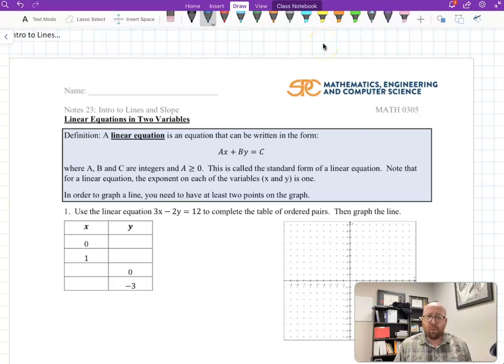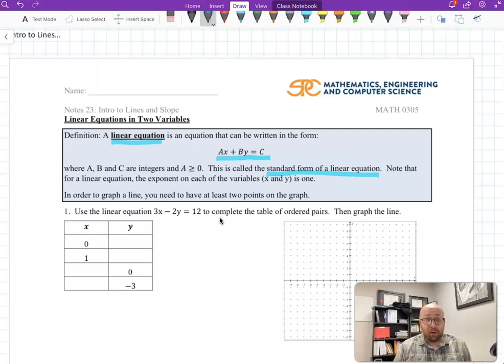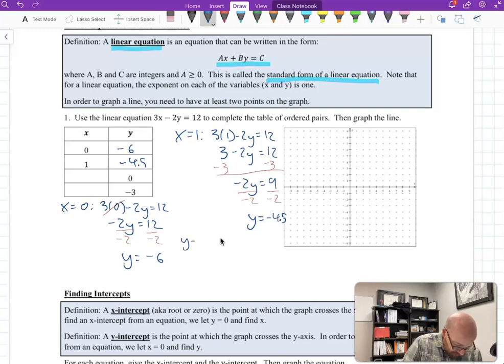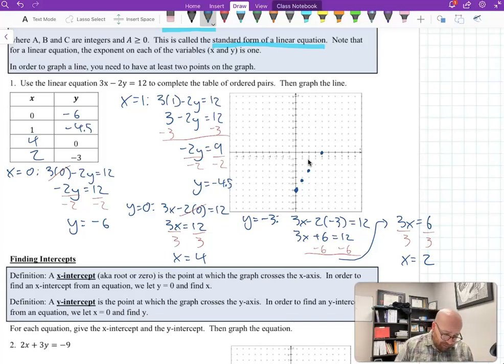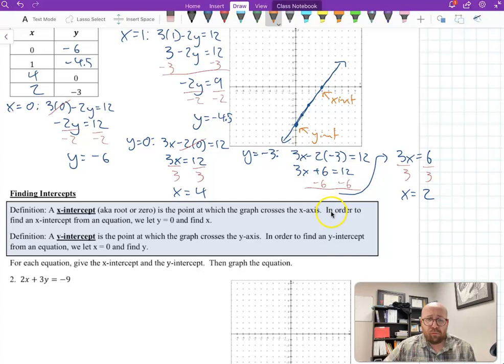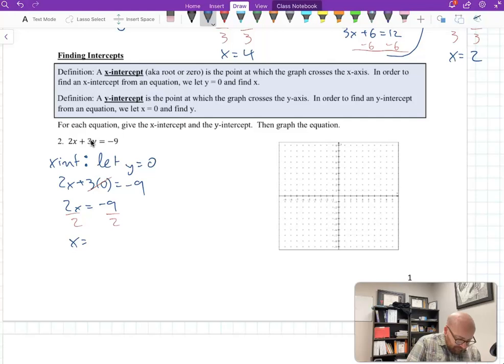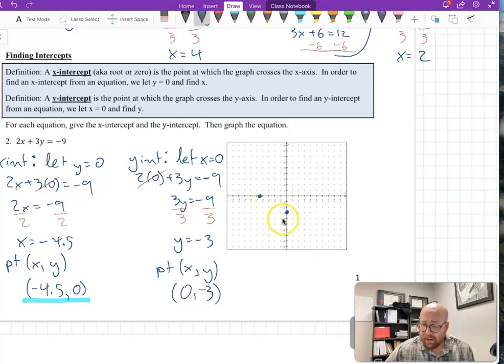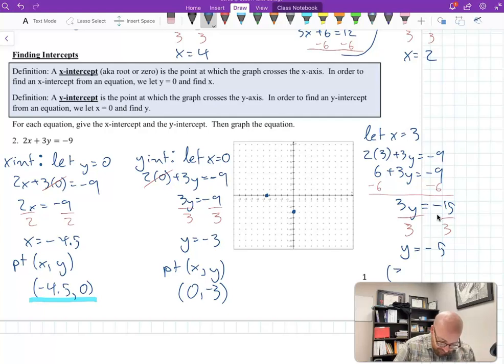MATH 0305 Notes 23 Examples 1-2